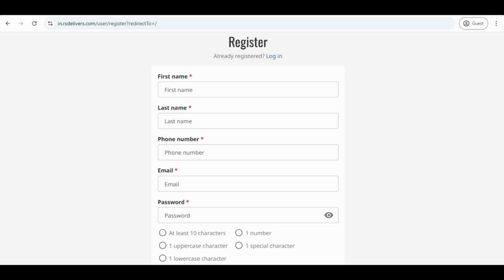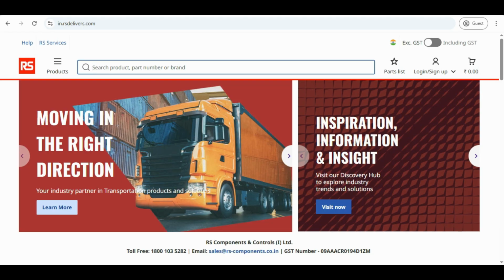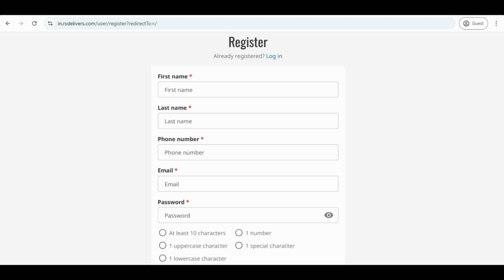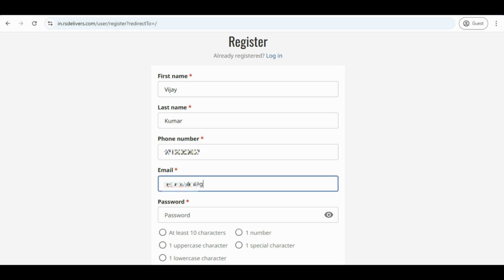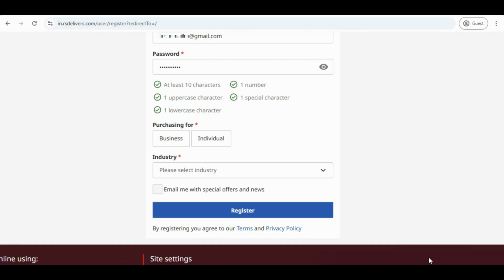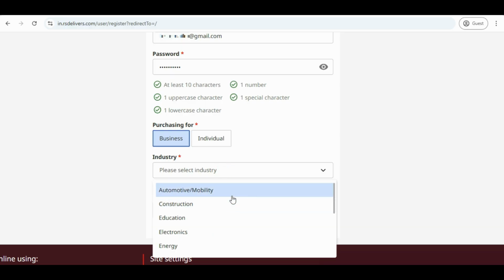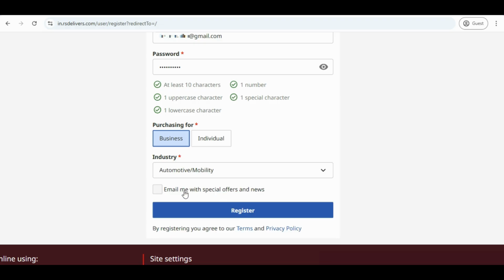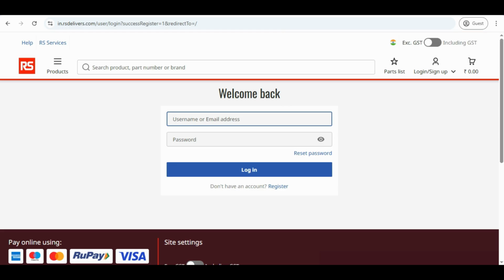How to Register | RS Components Website | Step-by-Step Guide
Learn how to register for an RS Components account in just a few simple steps! In this quick tutorial, I’ll show you exactly how to create your RS Components account so you can start browsing products, placing orders, and managing your profile with ease.

👉 Need help or want to talk to our team? Request a Call-back